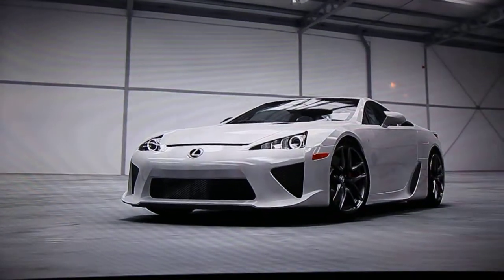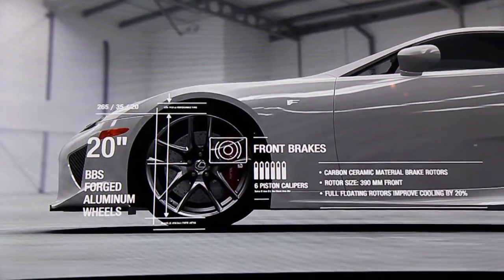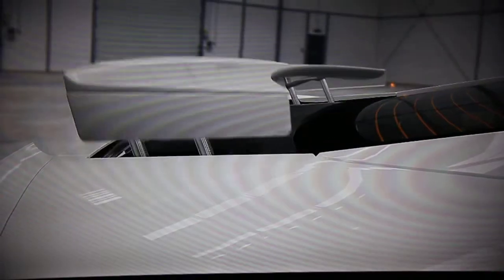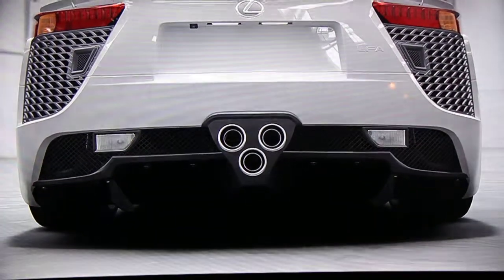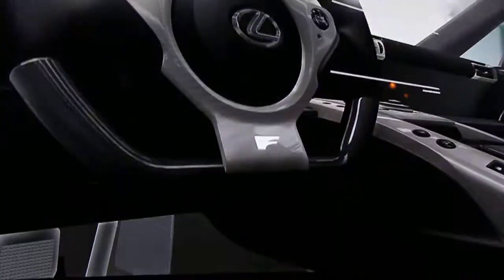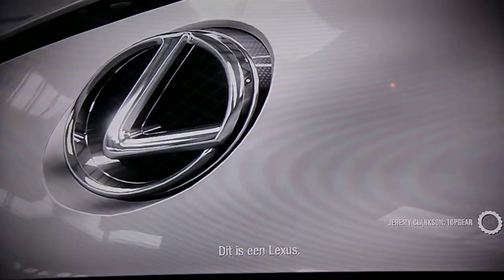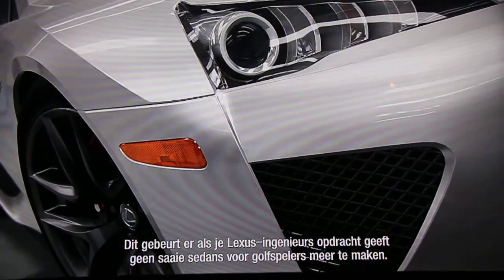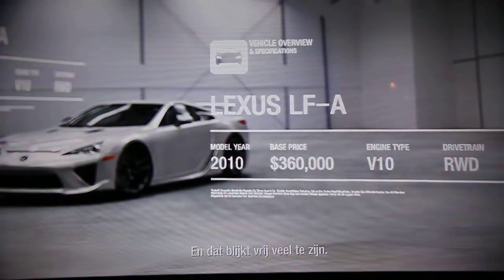Forza 4 Autovista Lexus LFA with commentary by Jeremy Clarkson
from the best racing game there is today; Forza Motorsport 4
Autovista is a great function where you can walk around the car and sit in virtually. It's great fan, just watch;-)